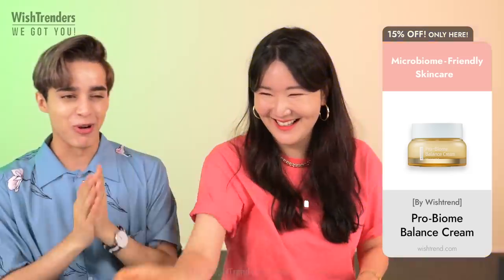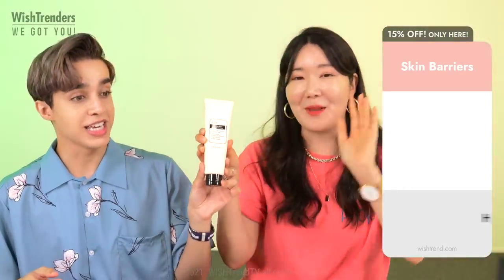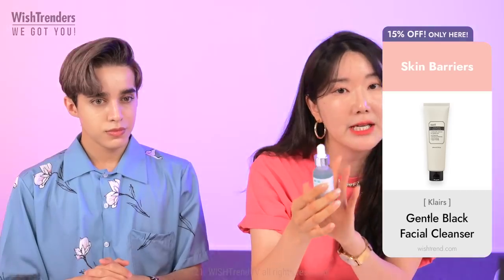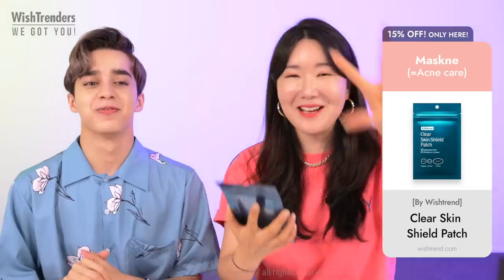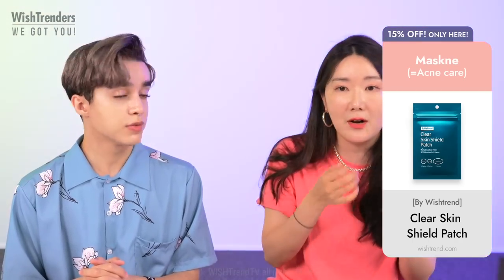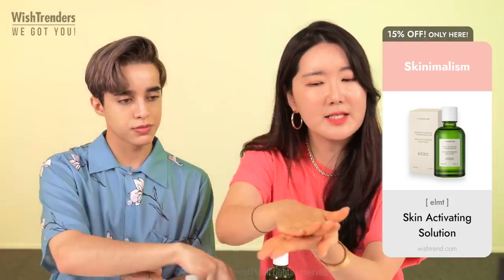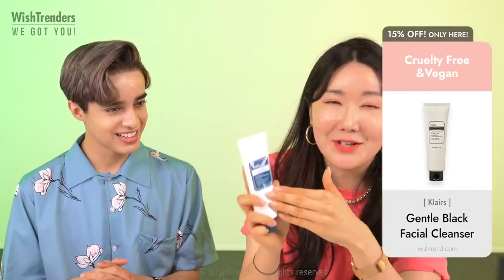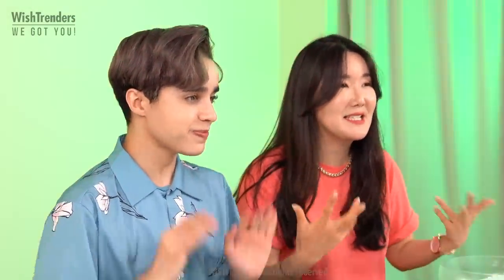[Edited] TOP 10 K-Beauty Skincare New Arrivals Review of 2021ㅣWishtrend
1️⃣Microbiome-Friendly Skincare
[By Wishtrend] Pro-Biome Balance Cream
: Eunice approved! Good product to use these days!

2️⃣Skin Barriers
[By Wishtrend] Hydra Enriched Ampoule

3️⃣Maskne (=Acne care)
[By Wishtrend] Clear Skin Shield Patch

4️⃣Skinimalism
elmt Advanced Calming Solution

5️⃣Cruelty Free & Vegan
[Klairs] Gentle Black Facial Cleanser

▶TIMESTAMP
00:00 TOP 10 Beauty New Arrivals of 2021
00:37 Microbiome-Friendly Skincare
04:06 Skin Barriers
11:07 Maskne (=Acne care)
16:18 Skinimalism
22:42 Cruelty Free & Vegan

[Closed] Here we had 3 Winners!
@Ana Mei アナ・メイ
@Rifa F

✔️Winners Announced On : July 1st 2021 (CST)
┕ We’ll let the winners know in the comments!

* This giveaway is not associated with Instagram, and is open to those living in the country where shipping is available on Wishtrend. Please check the following link for details.

▶ The We Got You deal below is over! We’ll be back with another great deal soon!😊
┕ Special Promotion Period: Until June 27th 2021 (CST)